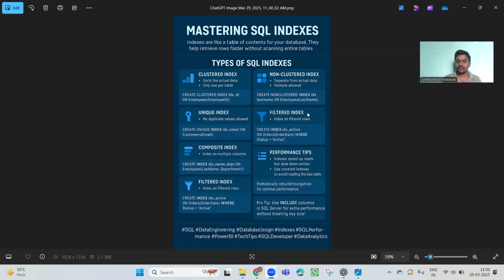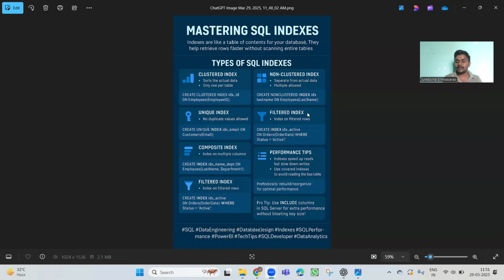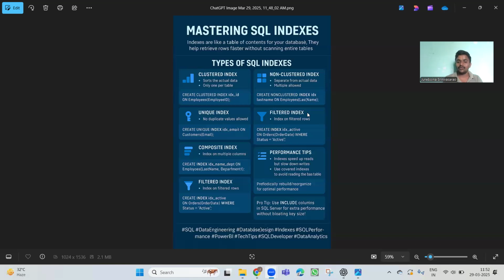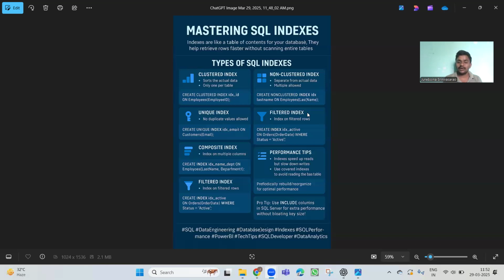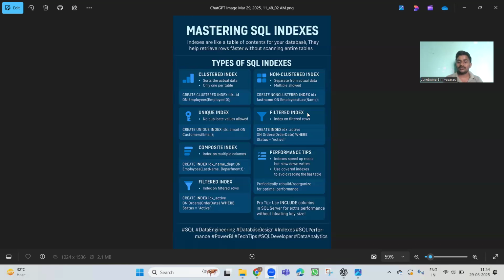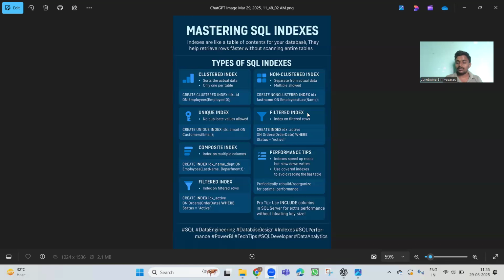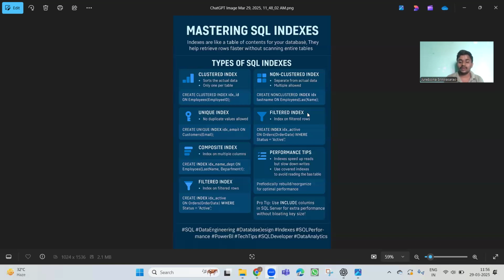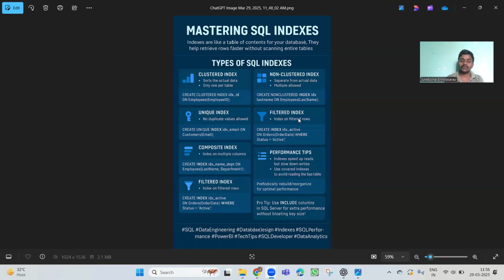Indexes and its types